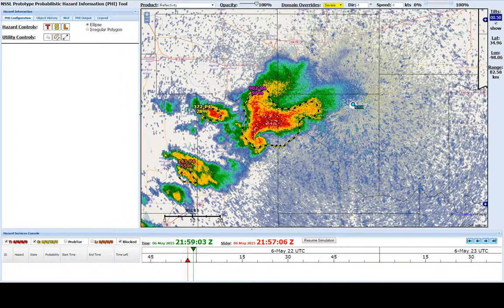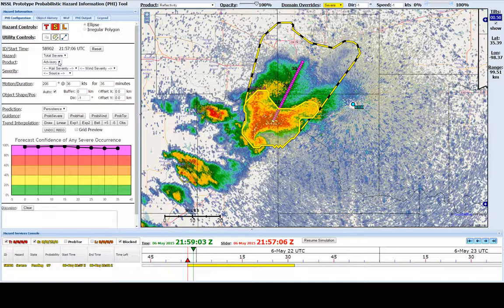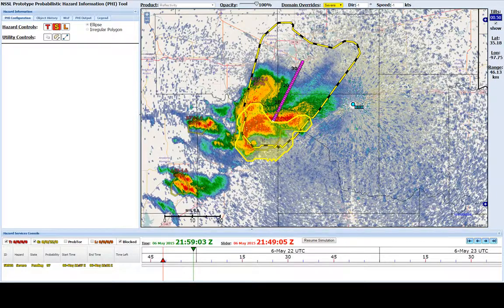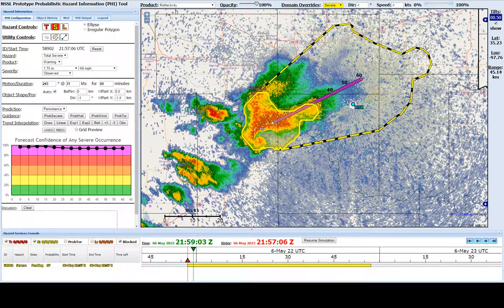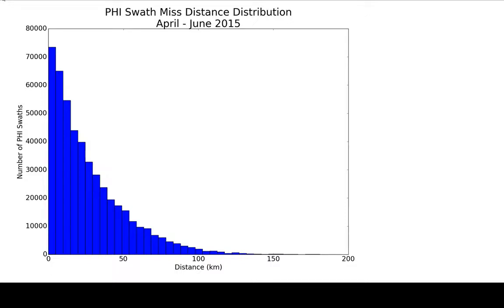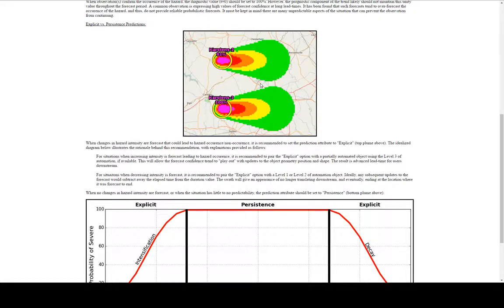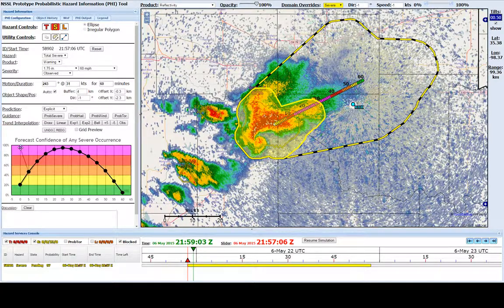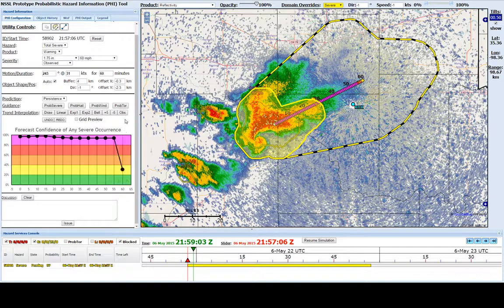2017 Prototype PHI Tool Demo - Human/Machine Mix with ProbSevere Objects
An in-depth demo of taking partial ownership of an automated object to create a Severe Thunderstorm Warning with embedded Probabilistic Hazard Information (PHI).